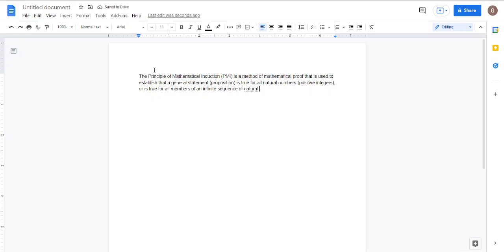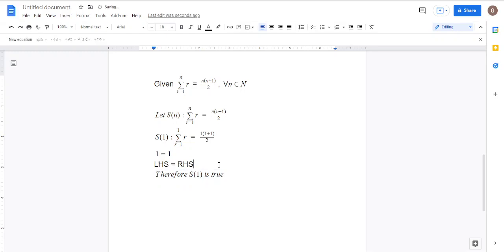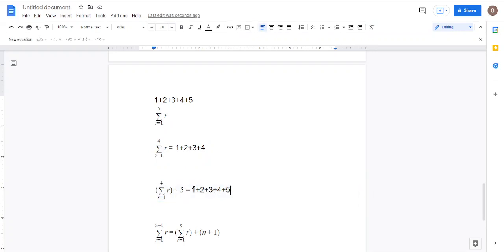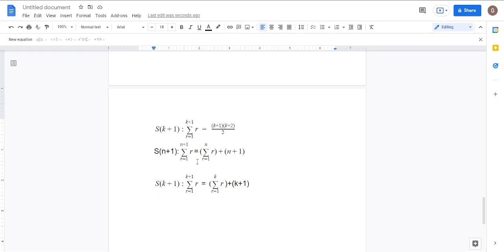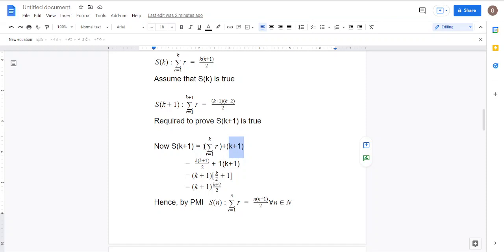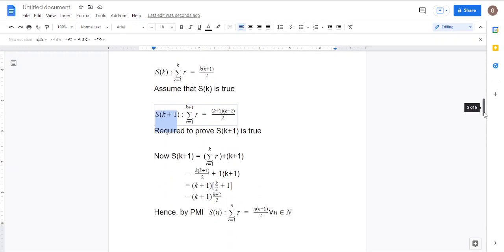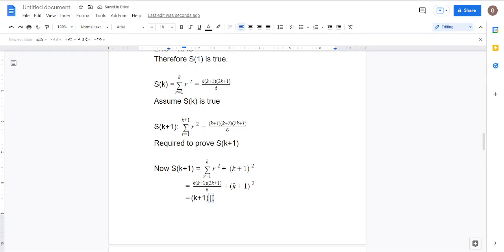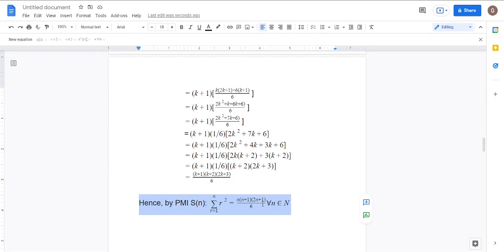PCSG Pure Math Unit 1( Principle Of Mathematical Induction Part 1)